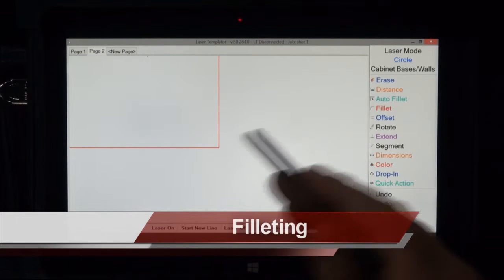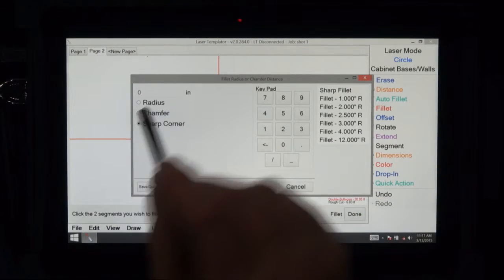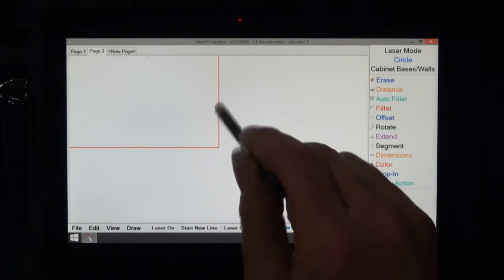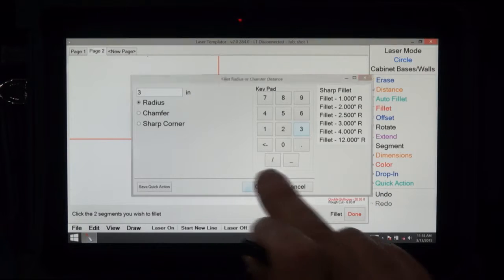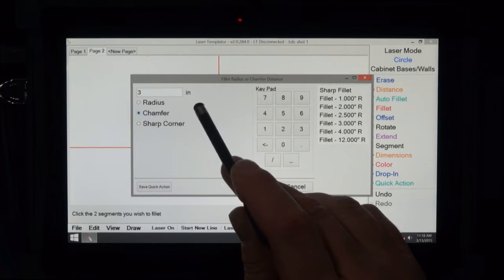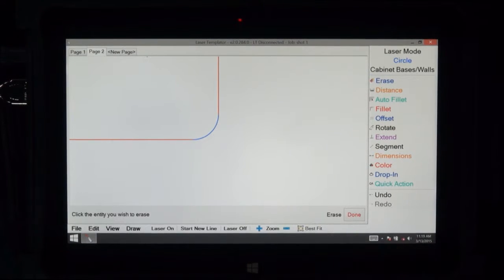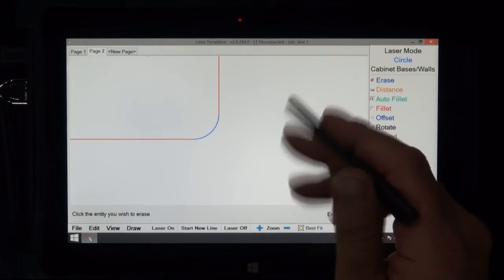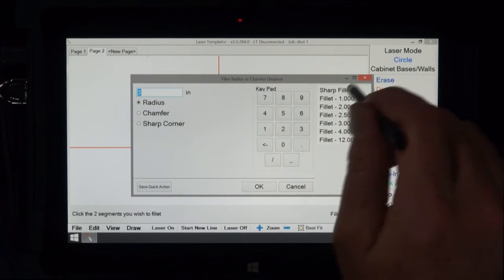Laser Templator - Filleting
How to fillet with the Laser Templator software